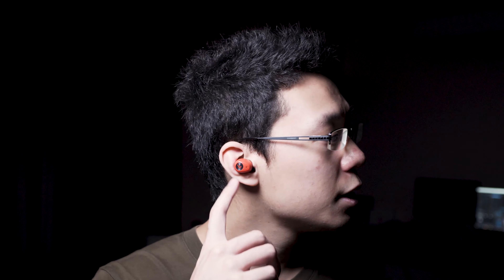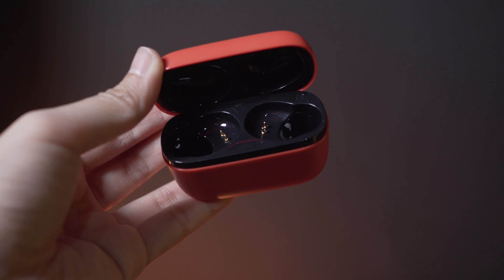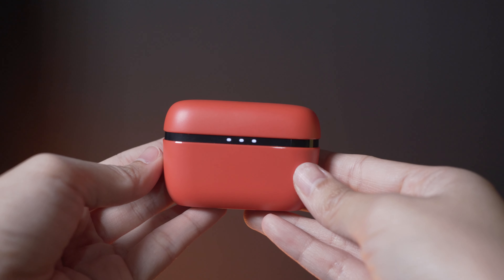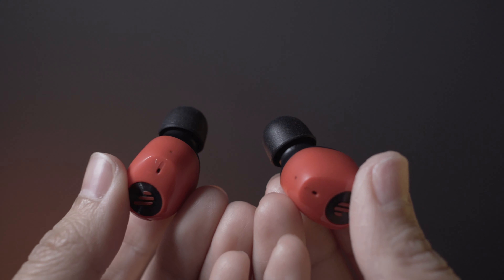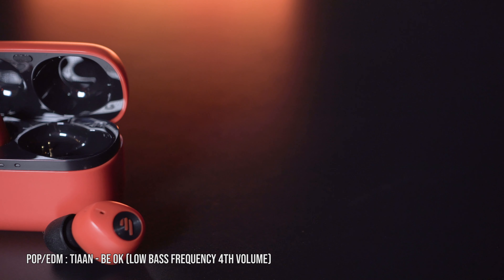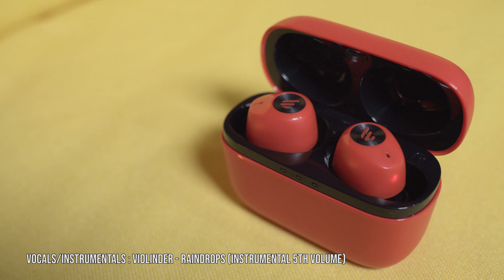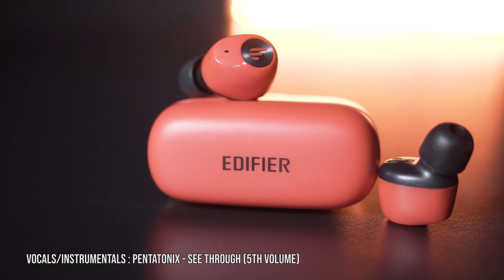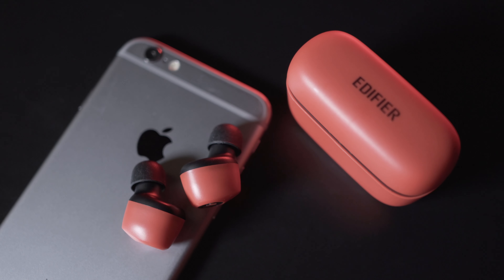Edifier TWS 2 Review | Budget True Wireless Earbuds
Our first Edifier true wireless earbuds for review and its not that bad. Tho this is aim towards bassheads and young-naruto-ster. Hopefully they make a ANC version in the future to rival Sony WF-1000X.

Get them:
Amazon Global